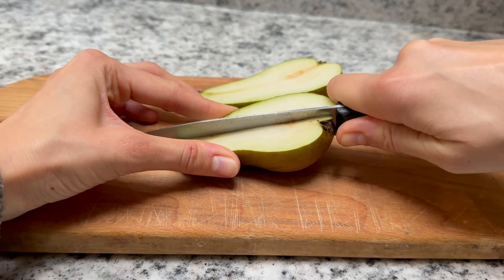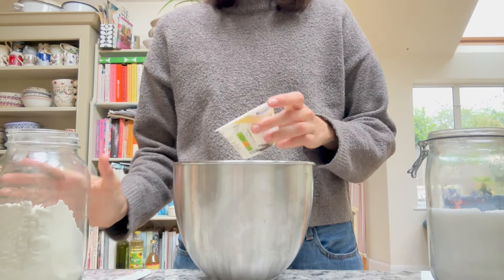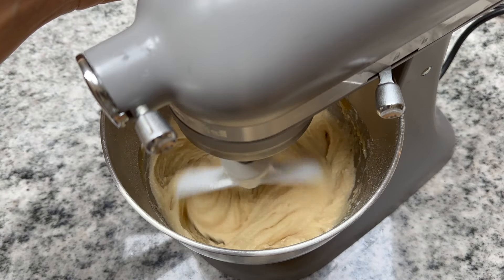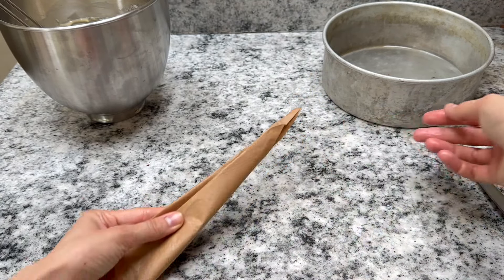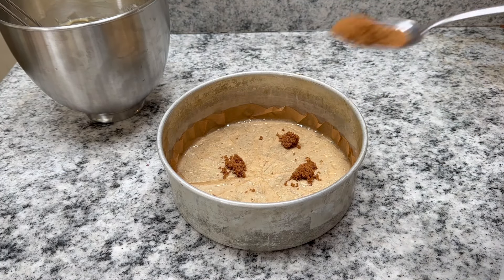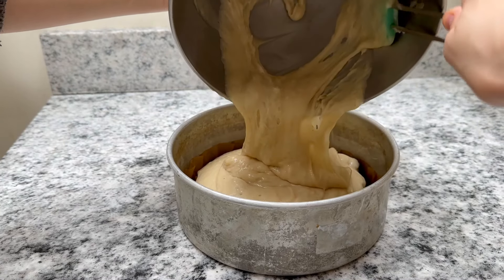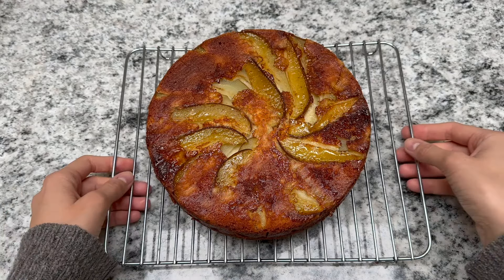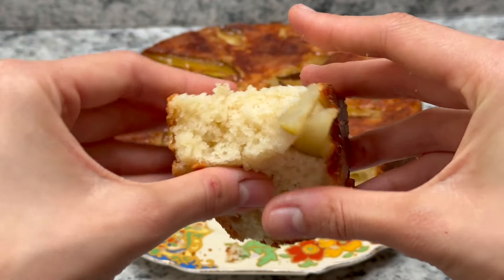The easiest cake you will ever make!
My Pear Upside Down Yogurt Cake recipe which uses every french kid's first bake: a yogurt cake.
You can find the recipe on my website linked in my bio: spoonfulfelicity.com